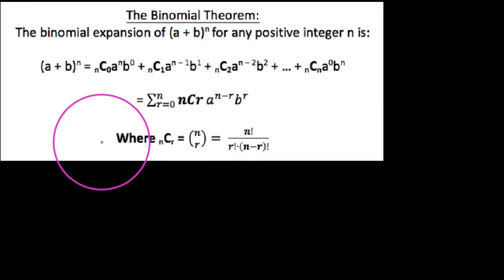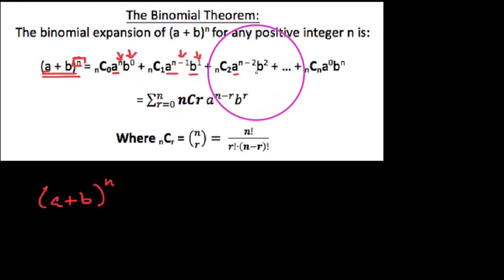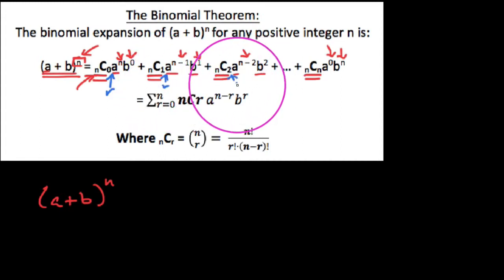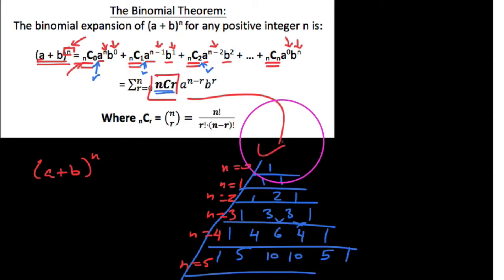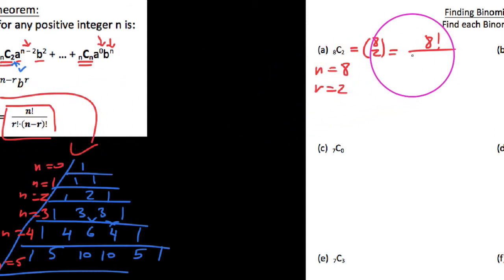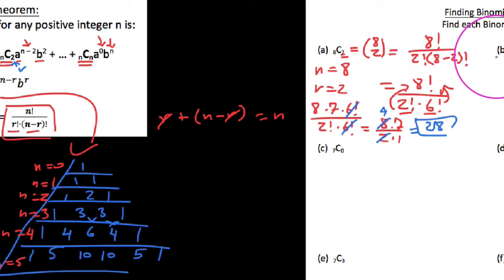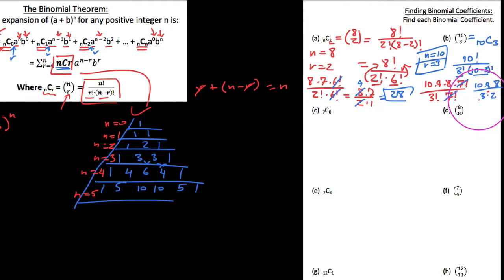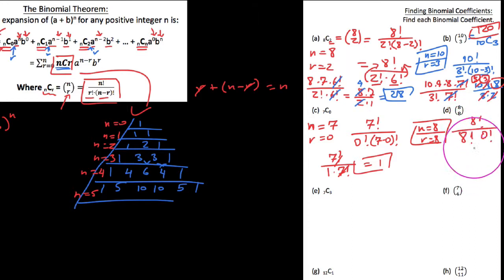HPC 9.5.2, Calculating binomial coefficients with combinations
In this video I point out that it is necessary for us to be able to compute combination values in order to determine binomial coefficients.  I talk through the expression used to calculate combinations, and then use the formula in order to compute some values.